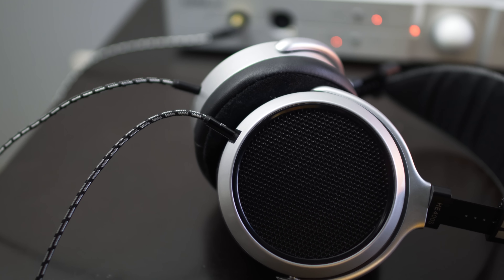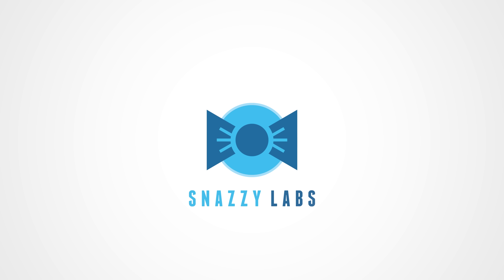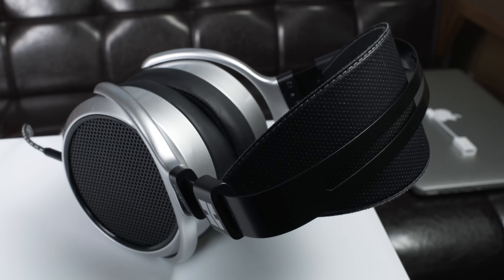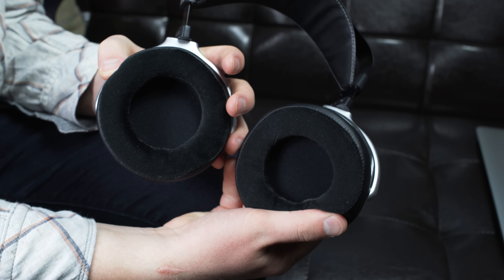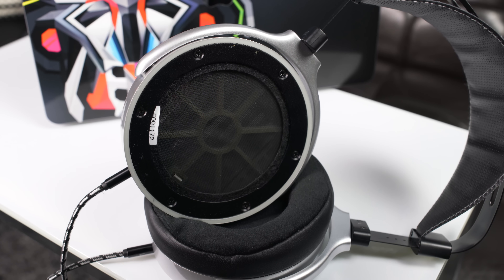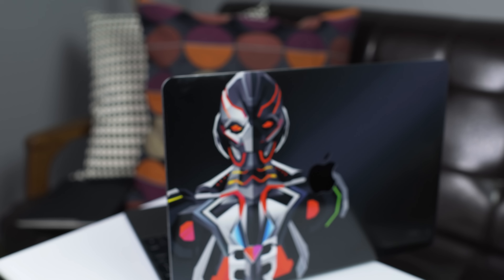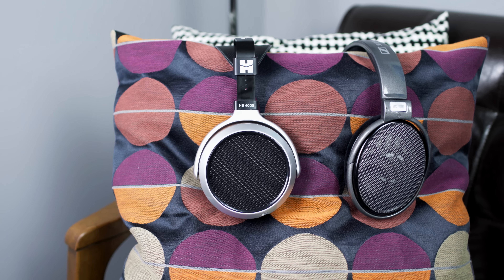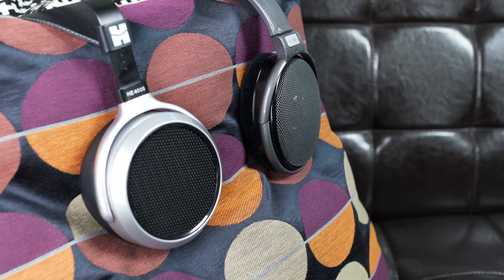Best Affordable Open-Back Headphones - HiFiMAN HE-400S Review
Open-back headphones are a no-brainer for audiophiles. They provide incredible soundstage, superb imaging, and beat closed-back headphones in every regard. Unfortunately, they are usually expensive and require an amplifier due to the planar magnetic or electrostatic drivers. The HiFiMAN HE-400S are the first orthodynamic headphones that are truly well-driven by a smartphone-and they sound fantastic.